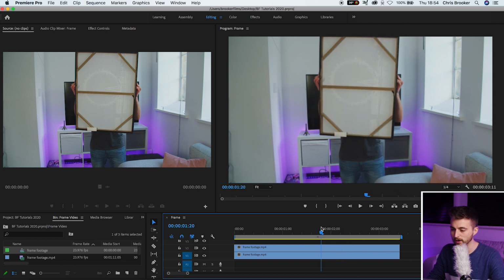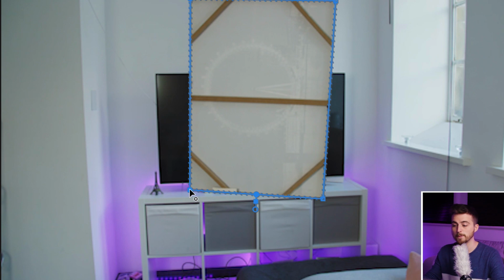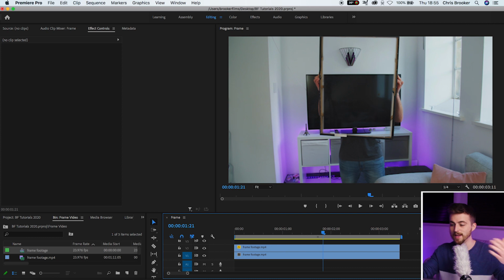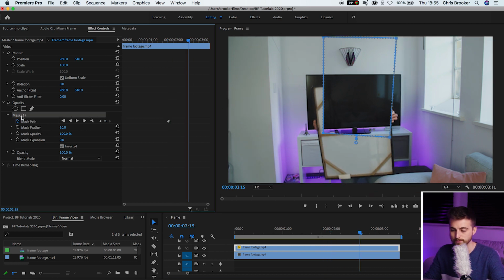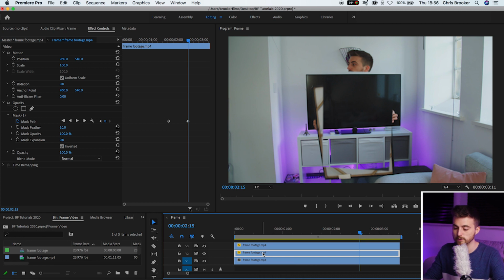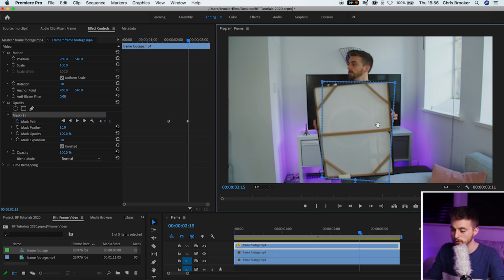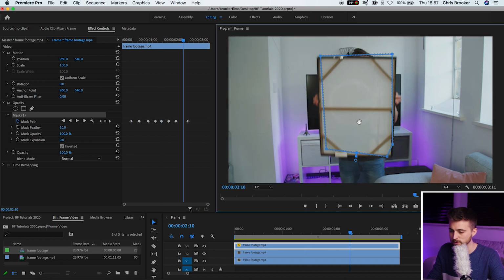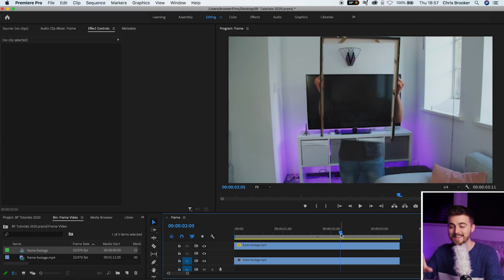The Frame Effect - Premiere Pro Tutorial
Create this frame effect in Adobe Premiere Pro.